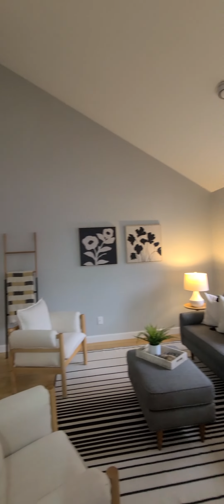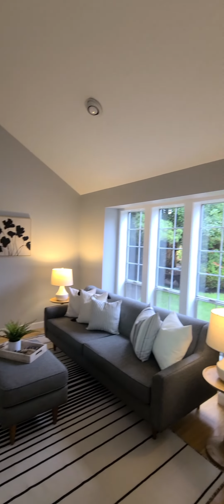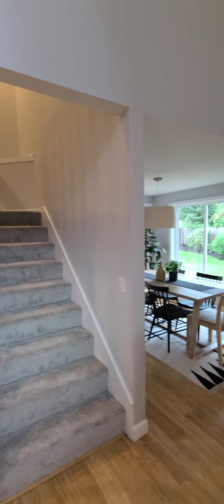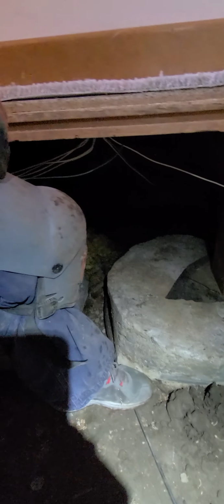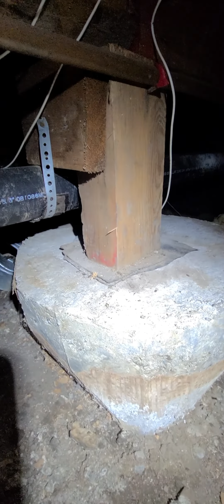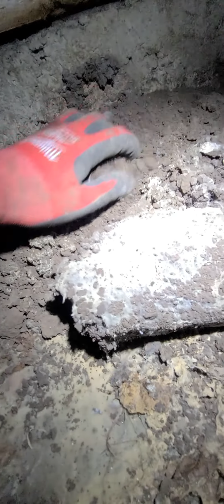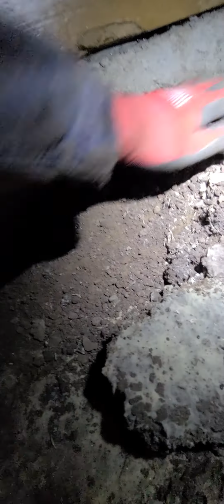Crawlspace Tour Rat Control